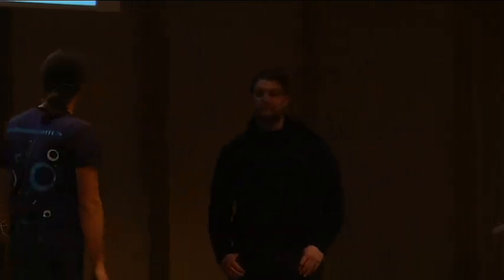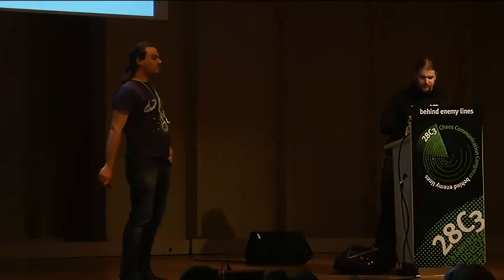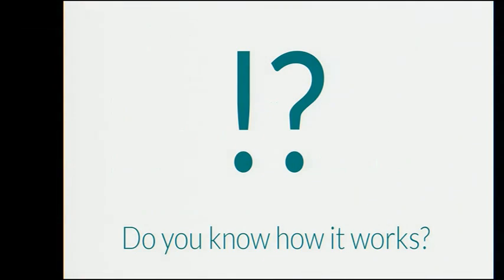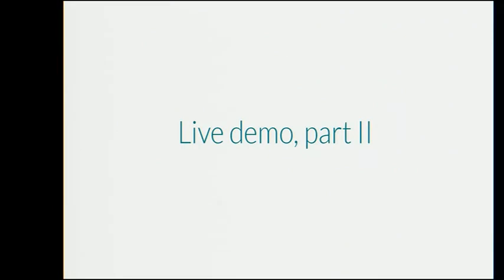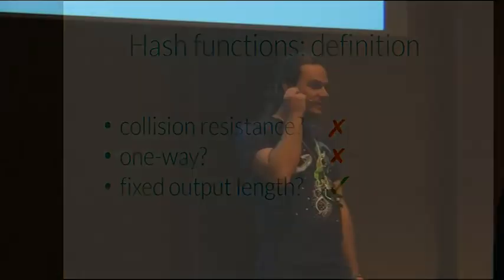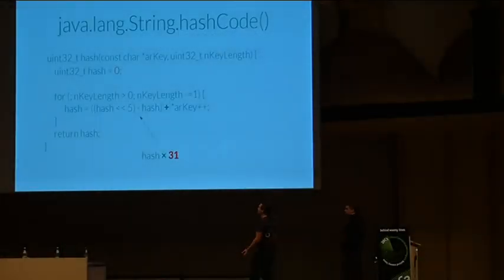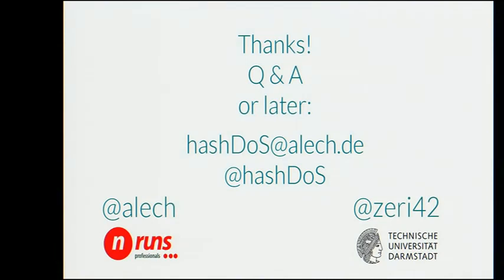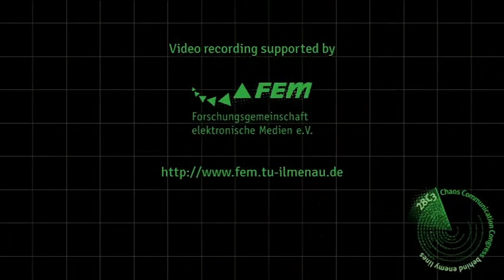28C3 Effective Denial of Service attacks against web application platforms en)